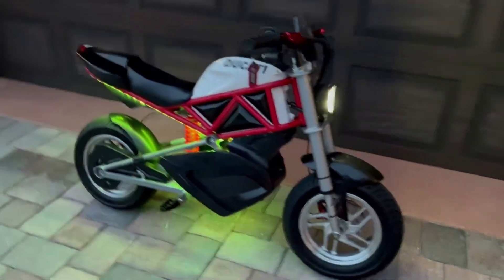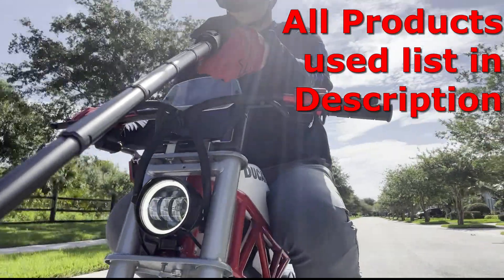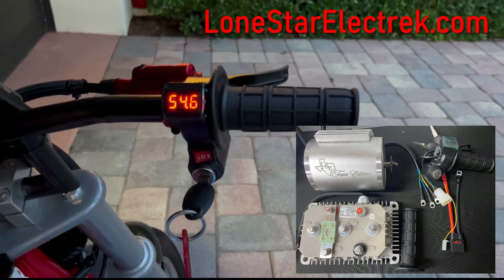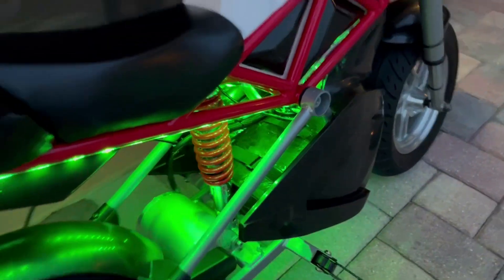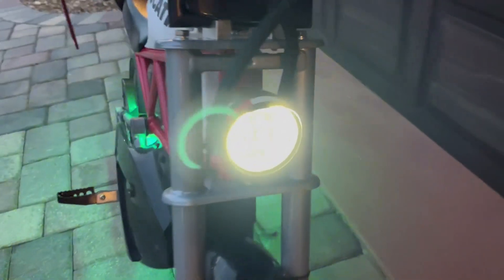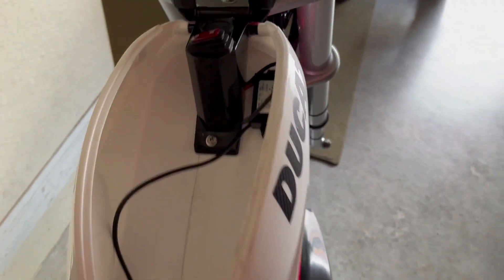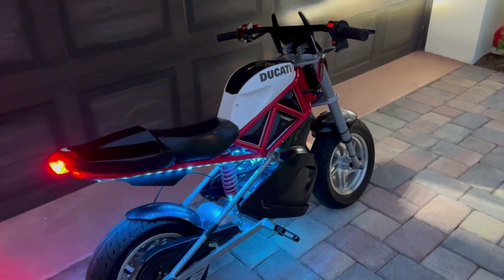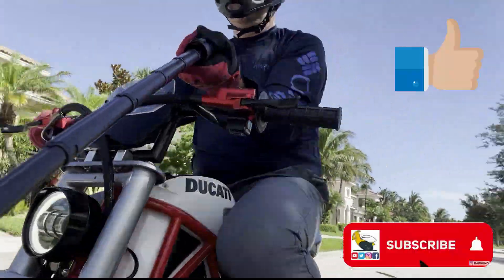Upgrade Razor RSF650 to Ducati 2000W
I customized this Razor RSF650 electric bike from 36V with 650 Watt Motor (17 mph) to tribute Ducati Bike with 48V 2000W motor (38 mph top speed.  You can get higher top speed with 60V or 72V.   This bike was customized for less that $900.   All products used are listed below:

Lone Star Electrek 2000W Motor Kit (ask for customization with 3 speed throttle & 14T motor sprocket)
48v /14Ah battery ad​
48v/20Ah battery (longer ride times)
4 inch LED Halo Headlight
Taillight (did not connect the brake light)
Handlebar Switch
Step down transformer (48v to 12V 30A)
Handlebar (café racer style)
2mm 160mm disc brakes (48mm bolt pattern)
Zoom Hydraulic Brake Kit # ad
54.6V 1.5A Charger with XLR Plug # ad
LED light strip (Bluetooth)
USB adapter (12v to 5V)
XT60 connectors
Velcro Strap to Secure Battery to the Frame
Ducati Stickers
Ducati Key Chain
½” Cable Protector or Looms
Solder & Seal Connectors
Heat Gun (for connectors)
Lever Wire Connectors (east to use)
1 to 3 Lever Wire connectors
wire strippers/cutters

Chapters in video:
0:00 - Intro
0:20 – Riding Bike
0:29 – Details of the Modification Made
1:00 – Lights added to the bike
1:10 – USB port in storage box
1:22 – Upgraded Bike System
1:31 - Conclusion

Fox Proframe Helmet (open air & you can hear)
Bell Super 3R MIPS Helmet

FTC: Products linked above use income earning auto affiliate links, which means that if you click one of the links and purchase a products, I could receive a very small commission (at no additional cost to you).